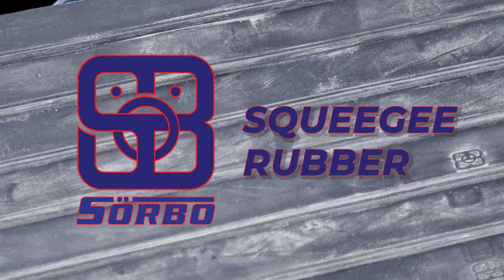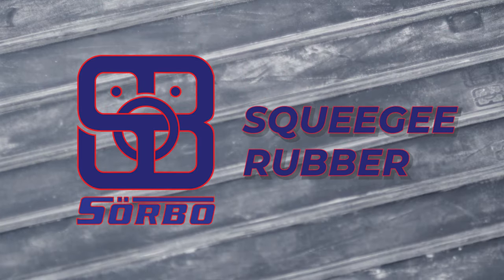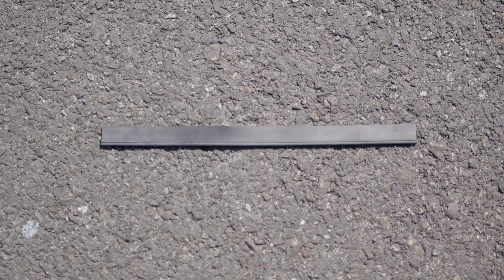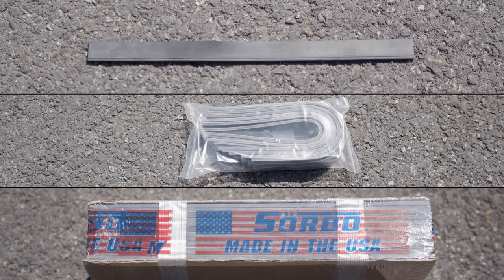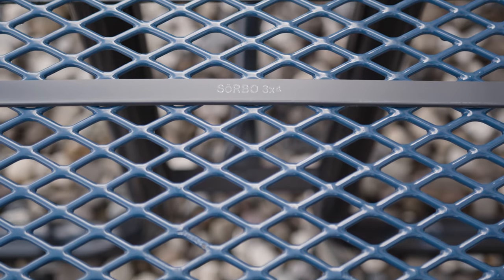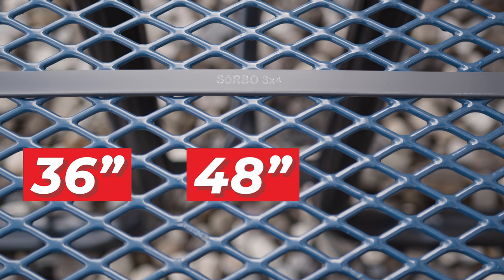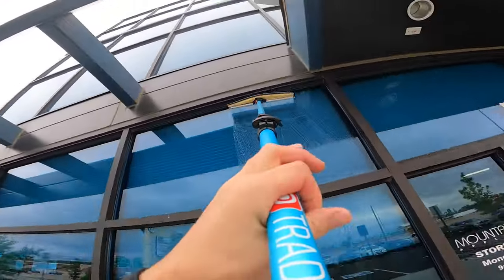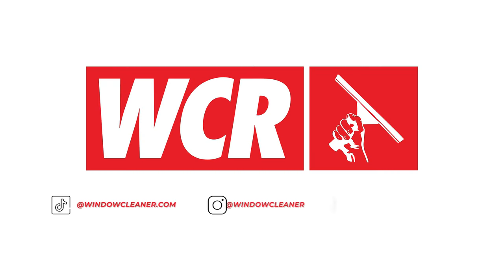All About Sörbo Squeegee Rubber!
Want streak-free windows every time? Check out Sörbo Squeegee Rubber! We talk about why this top-notch rubber is essential for any pro window cleaner. If you’ve tried it, drop a comment and tell us what you think!